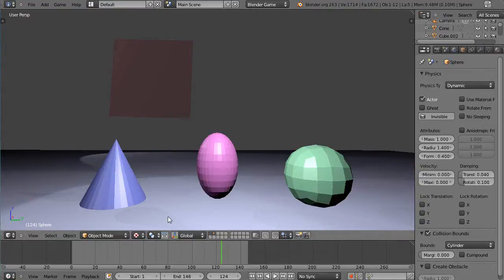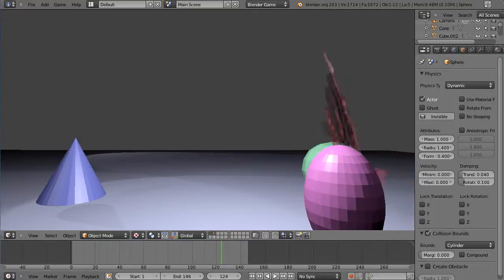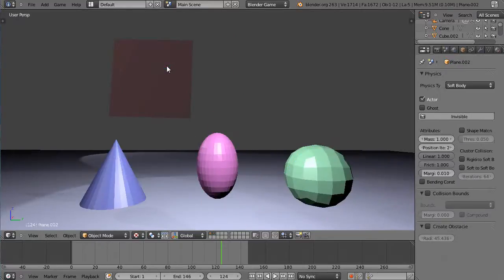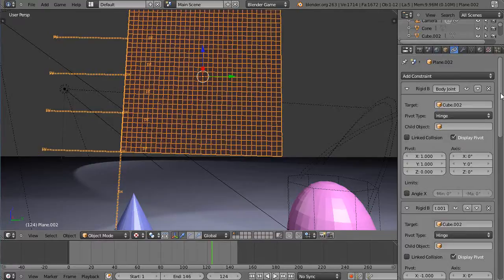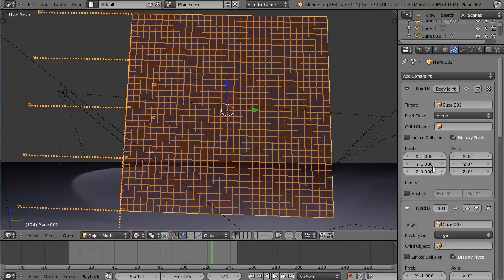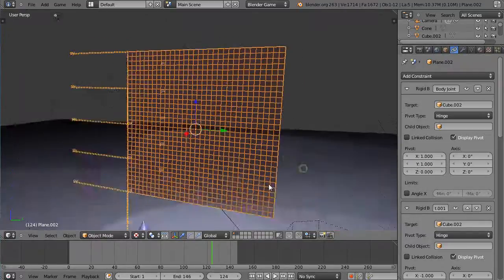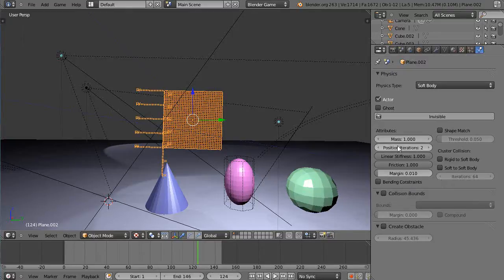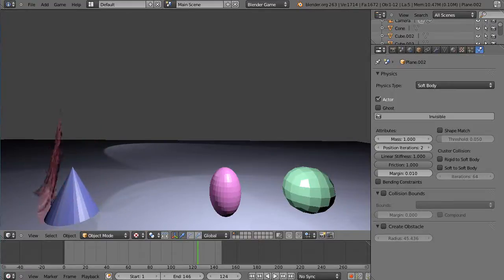Blender Tutorial - Soft Body Cloth Effects with Rigid Body Joints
In this tutorial for new Blender users, we take a look at how to create cloth effects within the game engine using Rigid Body Joints and Soft Body Physics. Blender 2.63.